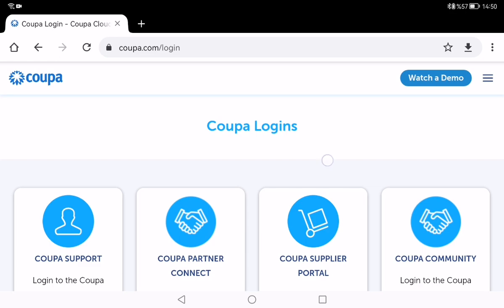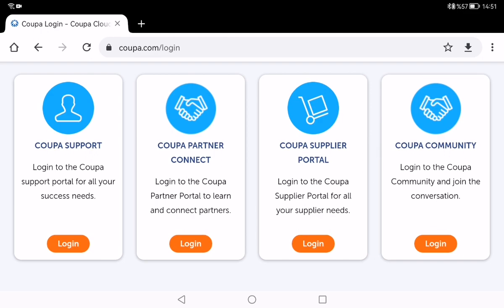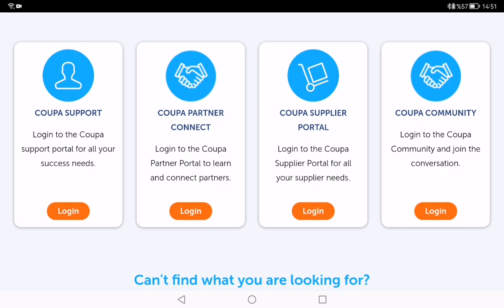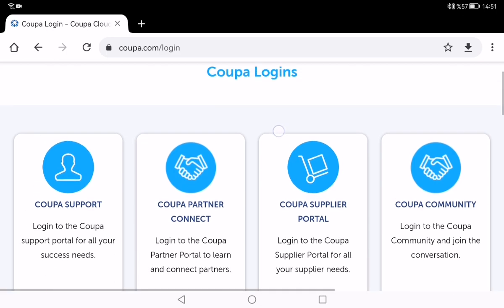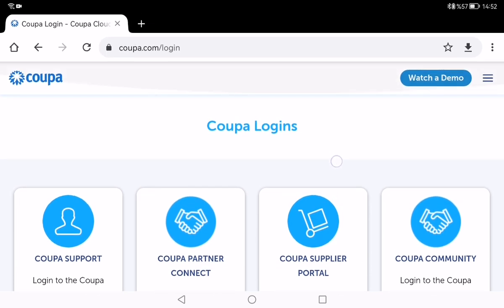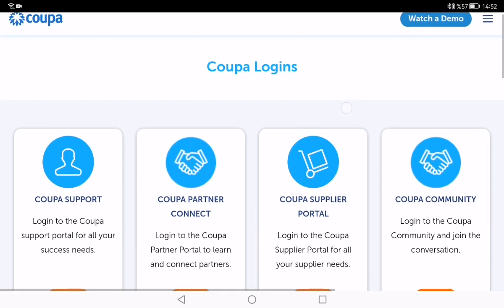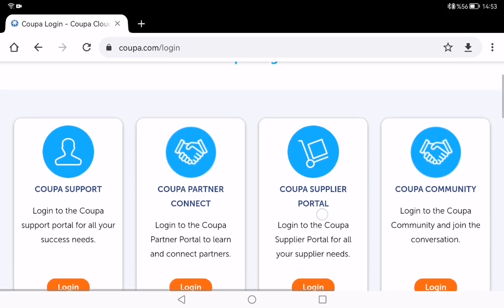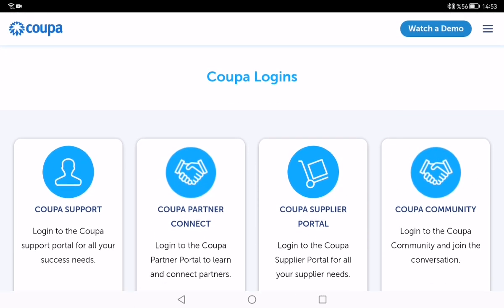How to Login Coupa.com ⏬👇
Welcome to our comprehensive tutorial on Coupa.com Login, a leading cloud-based platform designed to streamline procurement and expense management for businesses of all sizes. In this video, we'll guide you through the process of logging in to your Coupa.com account and provide an overview of its key features and benefits.

Coupa.com empowers organizations to optimize their procurement processes, gain better visibility into expenses, and enhance collaboration with suppliers. With its user-friendly interface and robust functionality, Coupa.com simplifies purchasing, invoicing, and expense management, driving efficiency and cost savings.

Key points covered in this video:

Introduction to Coupa.com: Understand the benefits of using Coupa.com as your procurement and expense management platform, including improved efficiency, cost control, and enhanced supplier relationships.

Accessing the Coupa.com Login Page: Learn how to navigate to the Coupa.com Login page using a web browser on your computer or mobile device.

Logging In: Step-by-step instructions on entering your username and password to securely access your Coupa.com account. We'll also explore any additional security measures in place, such as two-factor authentication, for added protection.

Dashboard Overview: Take a tour of the Coupa.com dashboard, where you'll find a centralized view of your procurement activities, pending approvals, supplier performance, and key metrics.

Procurement Management: Discover how Coupa.com simplifies the procurement process, from creating purchase requisitions and managing catalogs to tracking orders and receiving goods. We'll also explore features like supplier collaboration and sourcing optimization.

Invoicing and Payments: Learn how Coupa.com streamlines the invoicing and payment workflows, including invoice submission, approvals, and electronic payments. We'll also discuss integration options with accounting systems for seamless financial management.

Expense Management: Explore the features of Coupa.com that enable efficient expense management, including capturing and submitting expense reports, policy enforcement, and automated reimbursement processes.

Analytics and Reporting: Discover how Coupa.com provides real-time insights into your procurement and expense data, enabling you to make informed decisions, identify cost-saving opportunities, and monitor compliance.

Support and Training: Find information on accessing Coupa.com's support resources, including user guides, training materials, and customer support channels to assist you in maximizing the platform's potential.

By the end of this video, you'll have a comprehensive understanding of how to log in to your Coupa.com account and leverage its powerful tools to streamline your procurement processes and expense management. Experience the efficiency and control of Coupa.com Login.